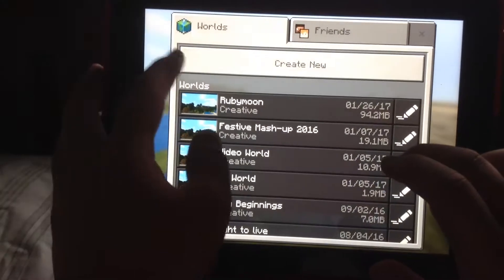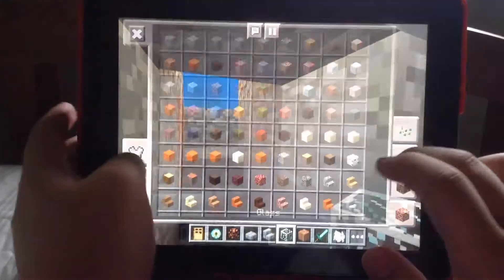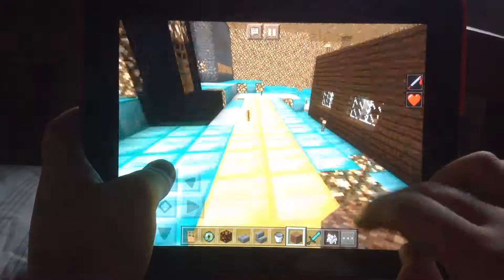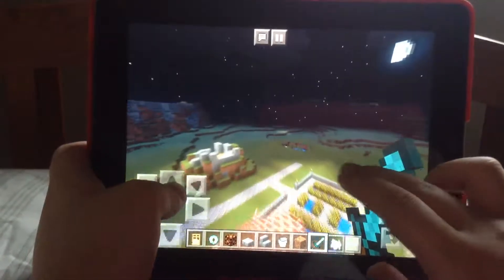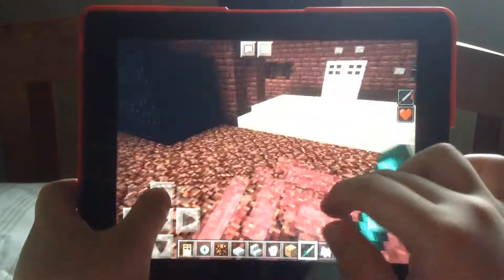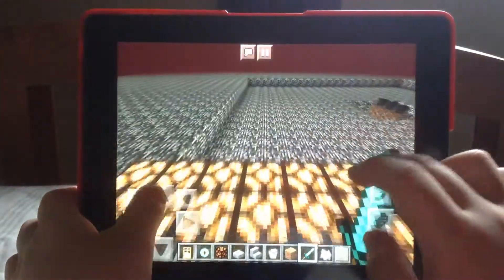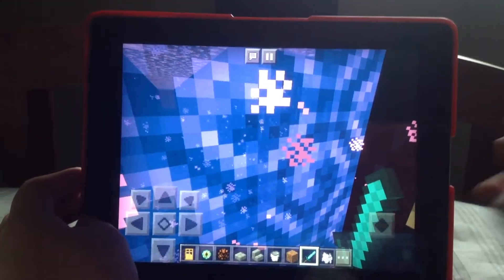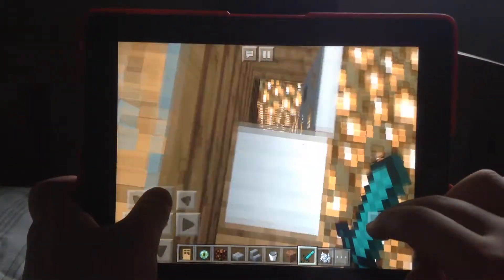My Minecraft Builds Part 2.3 Updated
Well since I never verified my account, I can only upload 15 minutes or less in terms of video time. It's also the same restriction that a person with a strike on YouTube would get. So I'm cutting my 18 minute video into two. Also, that's after it took 3 hours to upload. Stupid wifi.